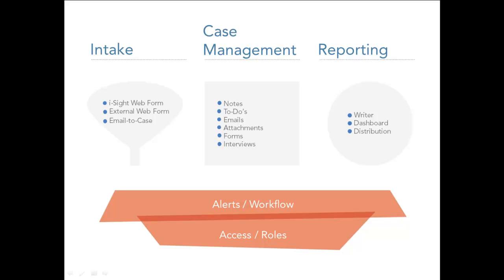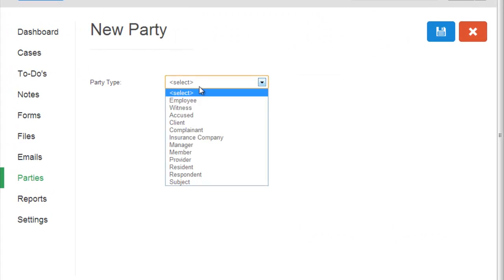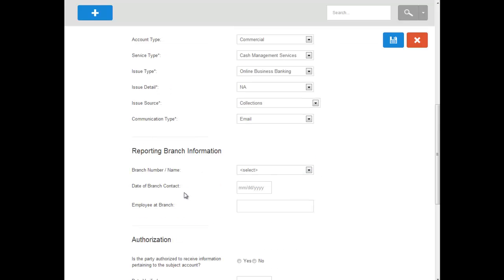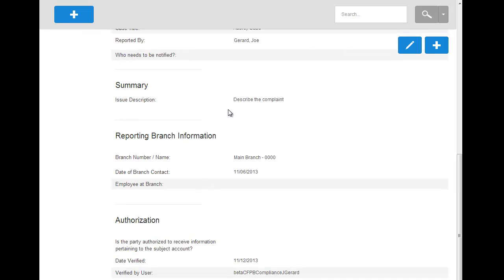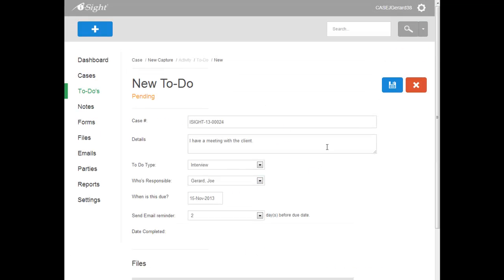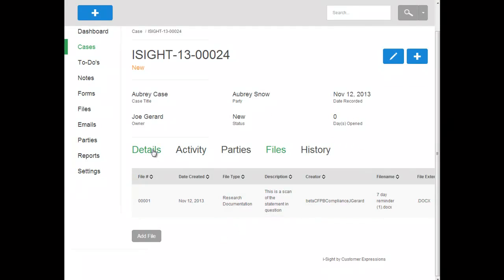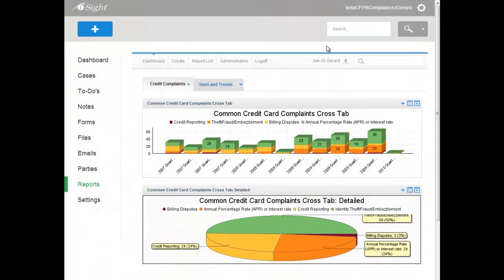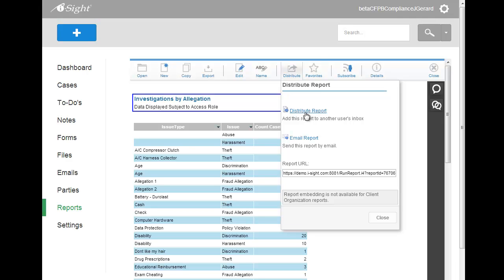CFPB Customer Complaint Tracking Demo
i-Sight is a complaint tracking solution for financial services organizations trying to meet CFPB (Consumer Financial Protection Bureau) guidelines resulting from Dodd-Frank.  Make your complaint resolution team more productive, avoid regulatory scrutiny and quickly prepare and distribute reports required for regulators and improvement efforts.  This is a short demonstration of i-Sight for complaint tracking.